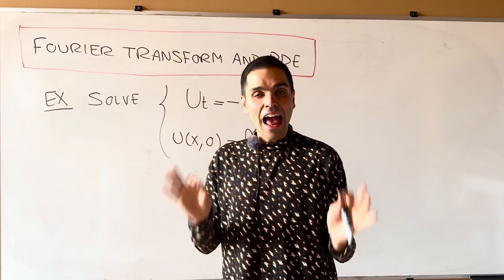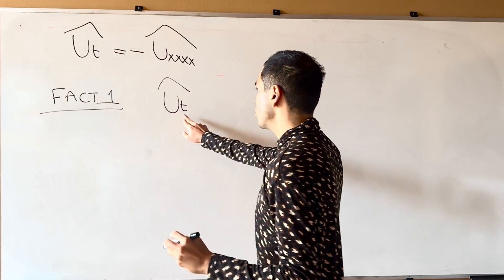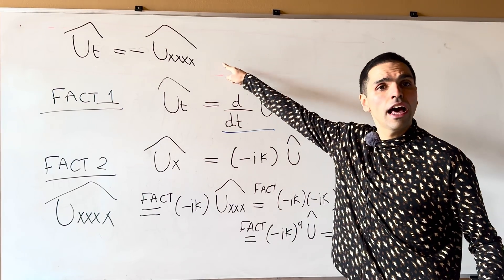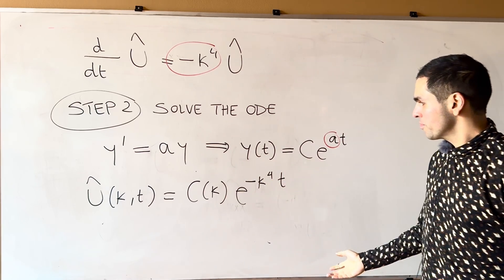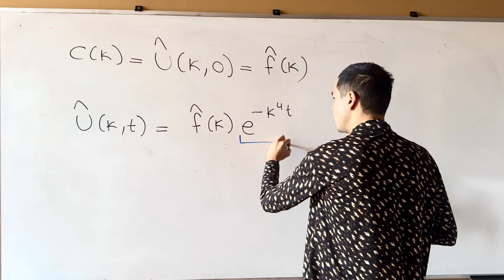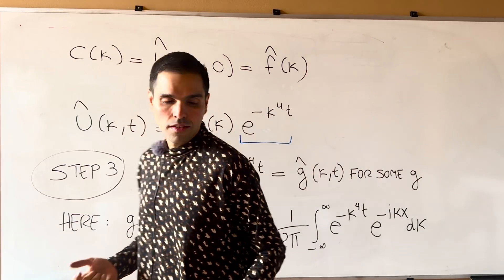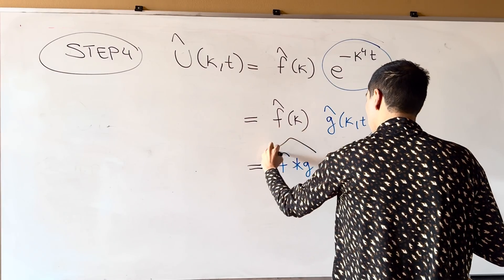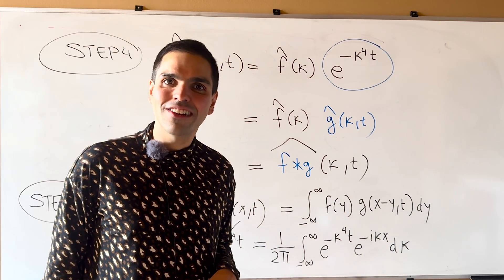How to solve any PDE